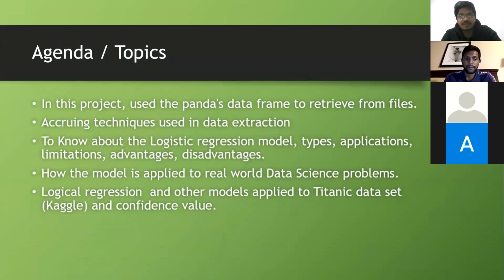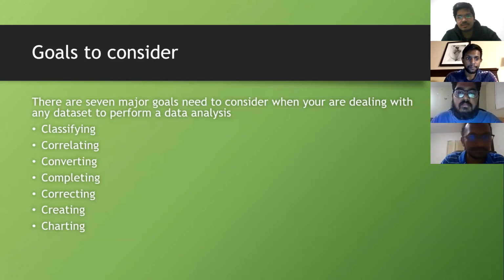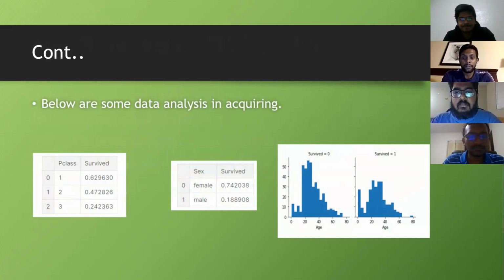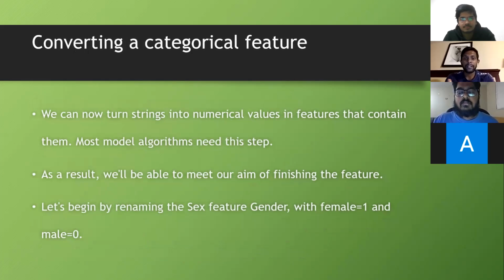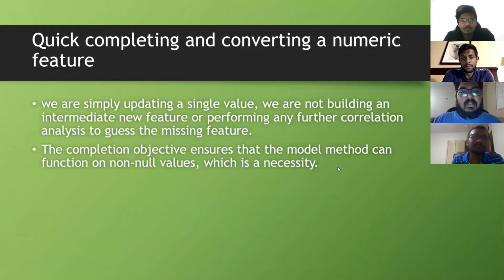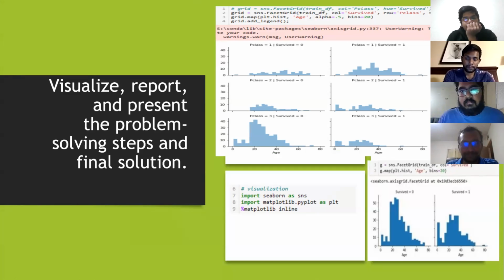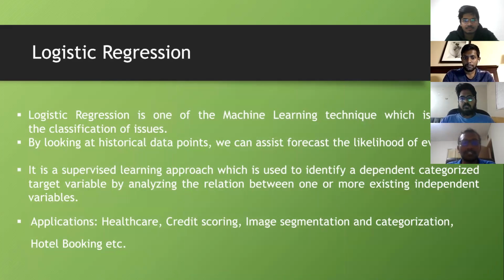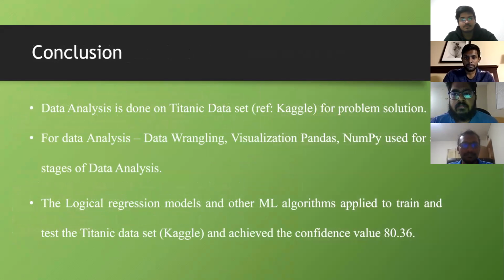Titanic Presentation Group 3